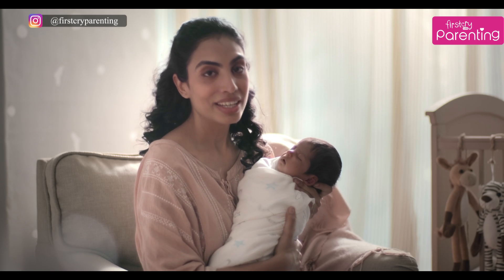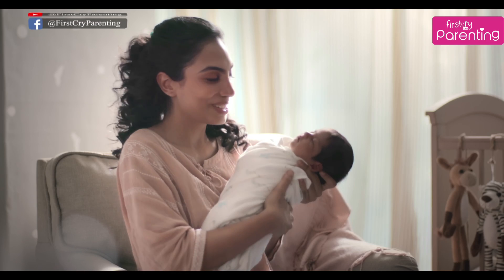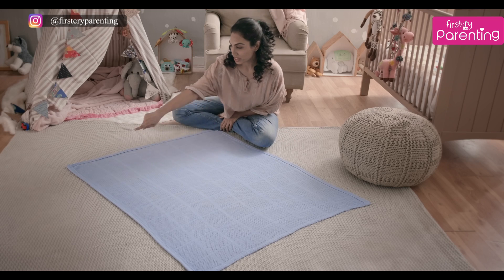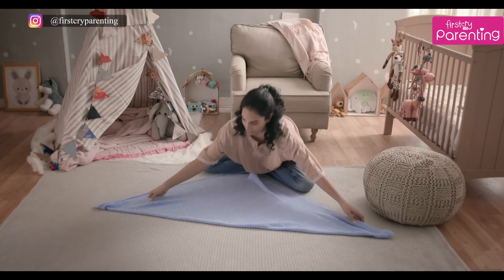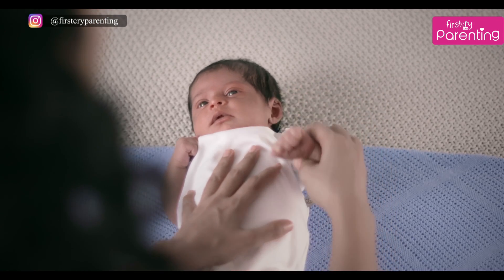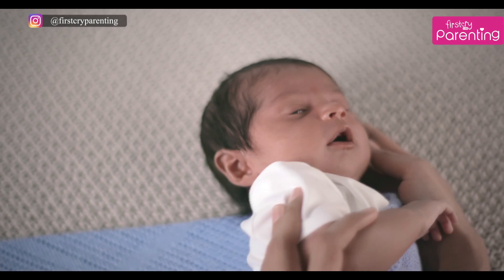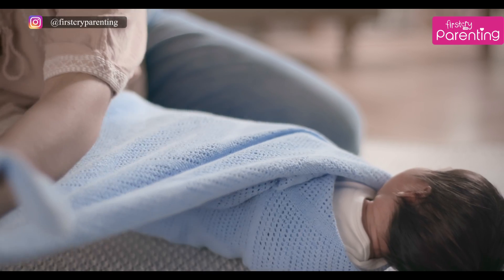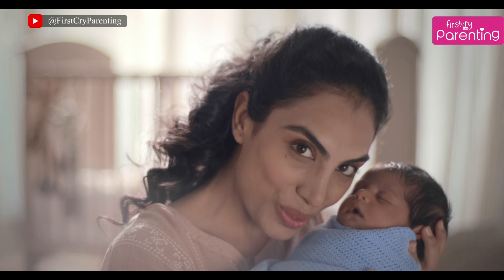How to Swaddle a Baby - A Step by Step Guide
Learn all about the right way to swaddle your baby with this step by step instructional video and help your infant get all the rest they need! Swaddling a baby is an age-old practice of pacifying babies and keeping them warm and comfortable by wrapping them in a blanket or a swaddle cloth.

A baby swaddle helps recreate the feeling of a womb for your baby and comforts her by providing her with a familiar surrounding during her first few months in a new environment.

Using the right swaddling technique is extremely important to keep your baby safe and it can be overwhelming as a new mom to understand the right way to swaddle your baby - she’s still a delicate little one after all!

Here's swaddling, simplified! Tips from a mom straight to you!  This video will help you understand how to swaddle a baby with a step-by-step guide to help you along the way!